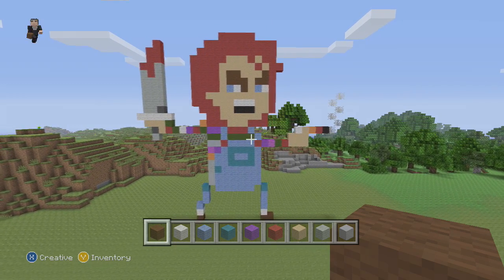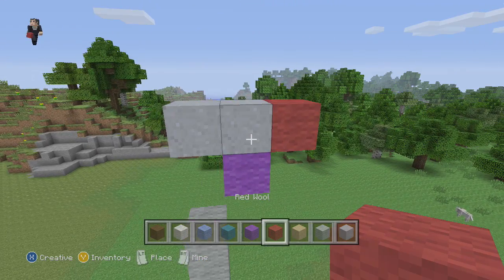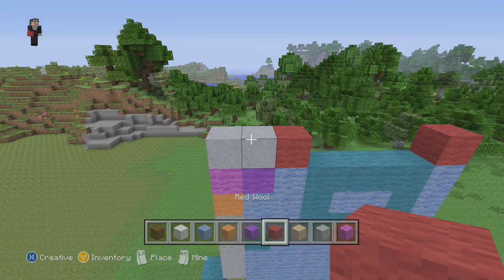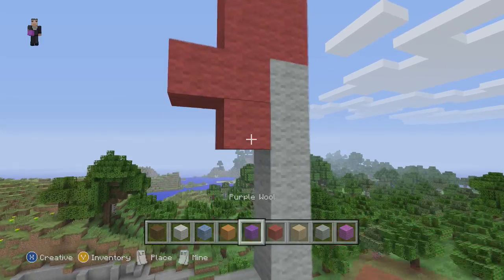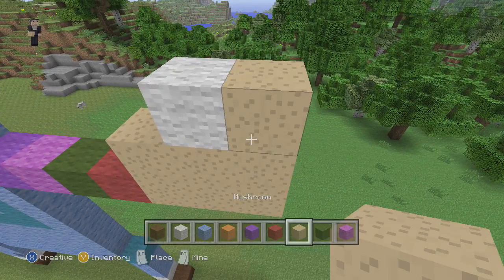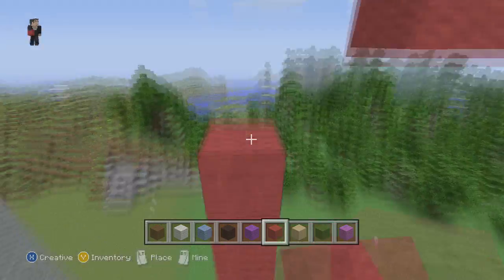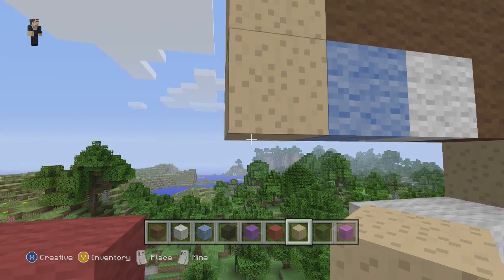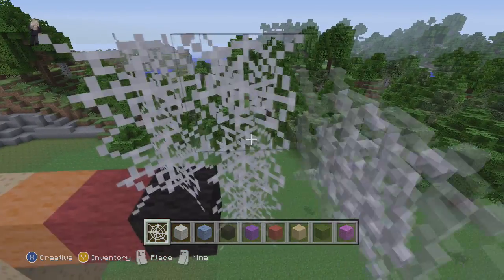Minecraft Pixel Art - Chucky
Chucky Pixel Art Tutorial

This design was made by Pxlpeeps.